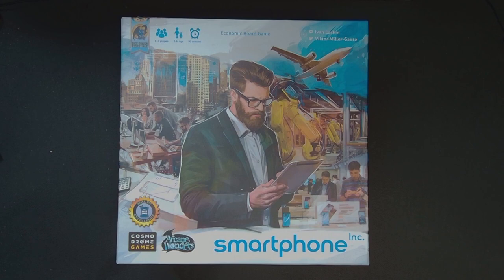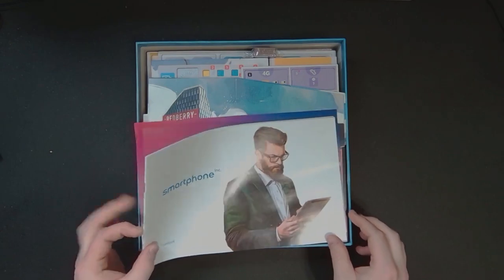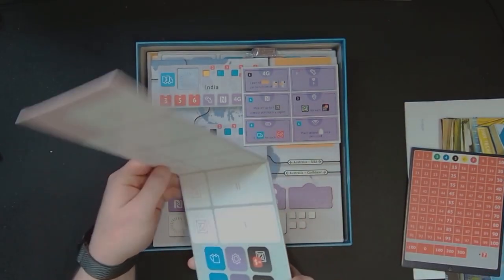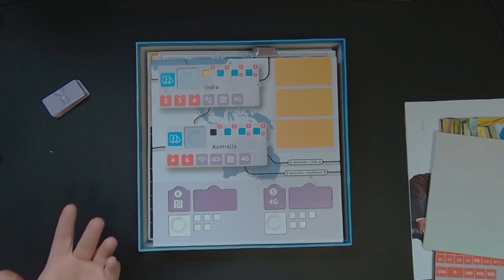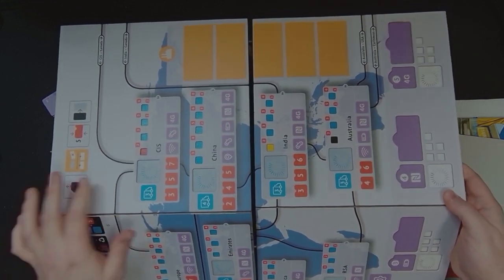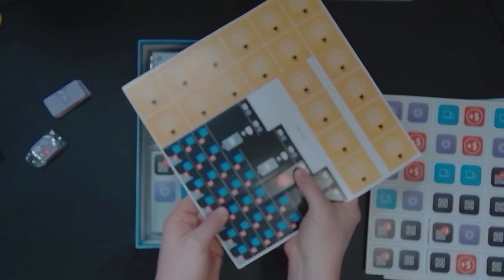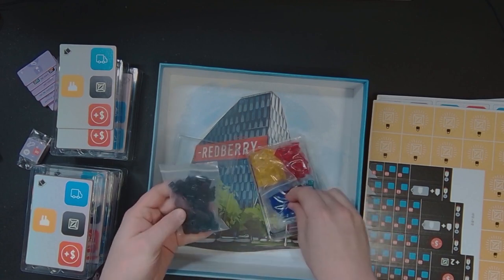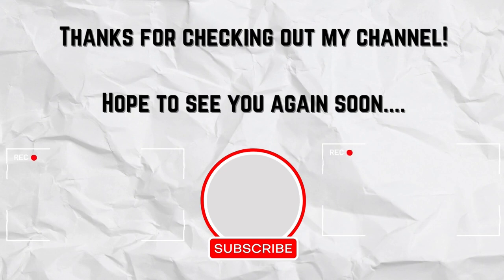SMARTPHONE INC. | Board Game Unboxing